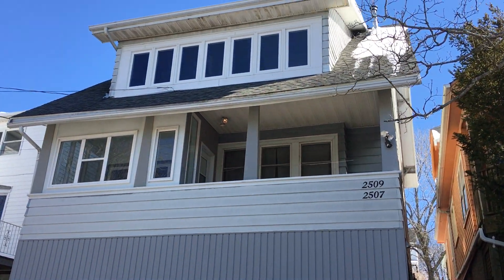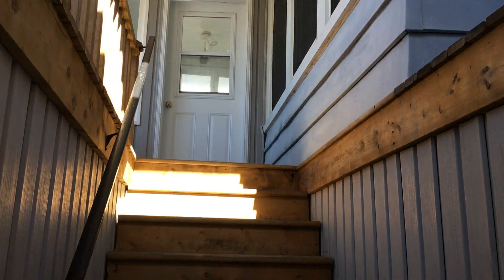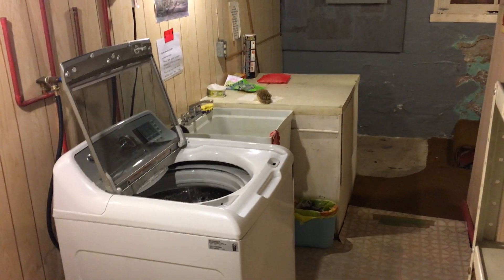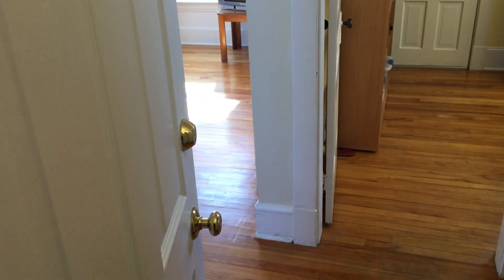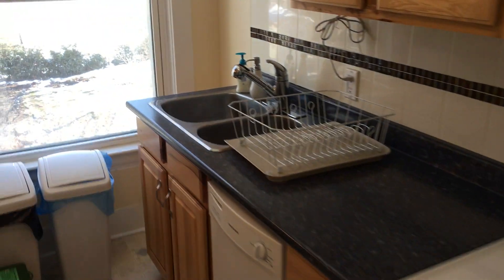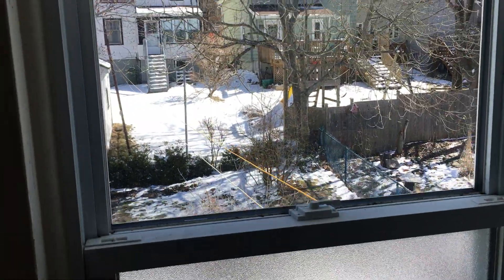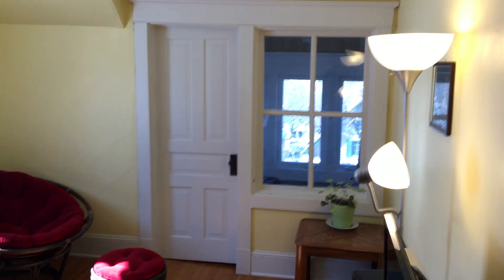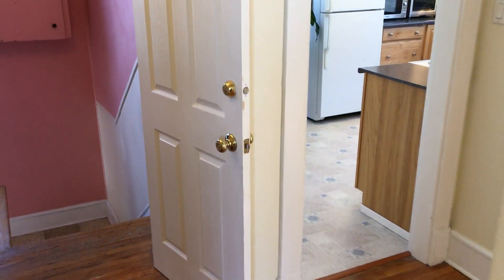2509 MacDonald Street, Halifax, Nova Scotia video tour (RENTED)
Chris Ryan
Property Management Services